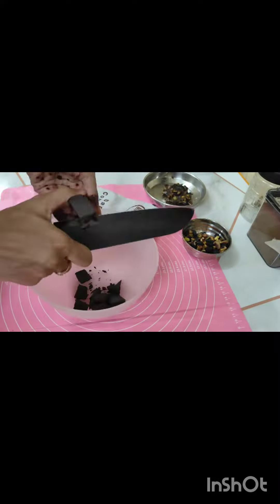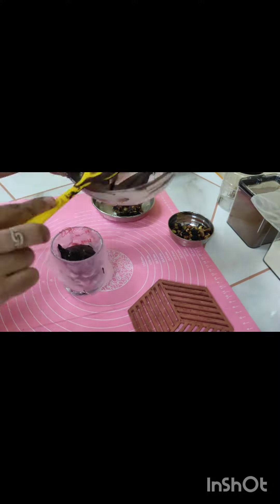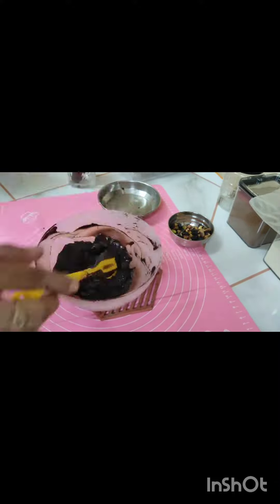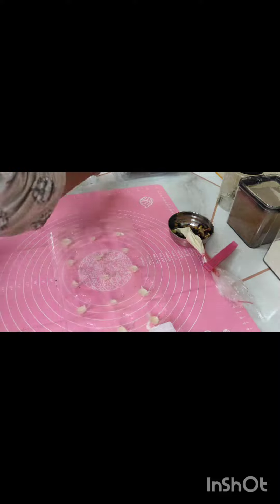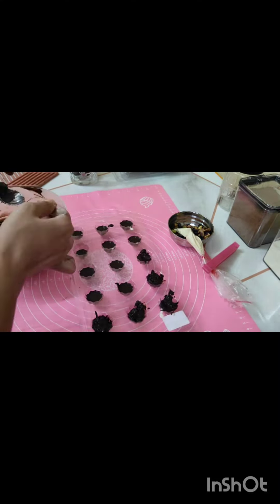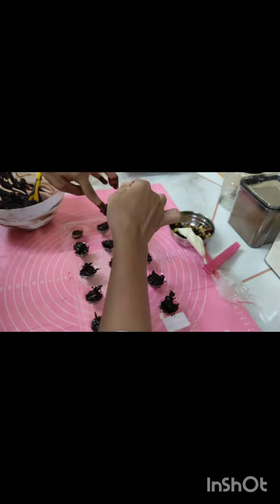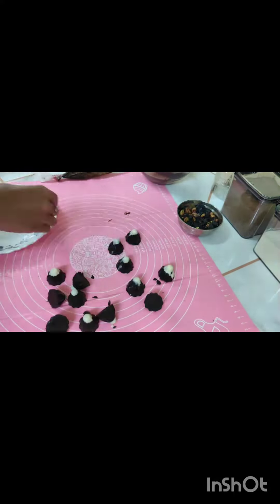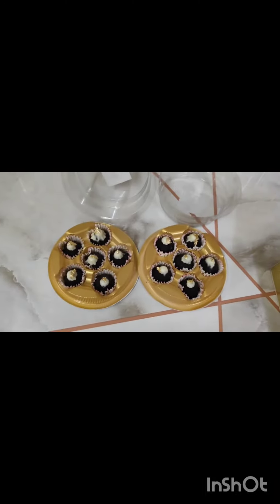how to make dates chocolate modak for Ganesh chaturthi festival#chocolate